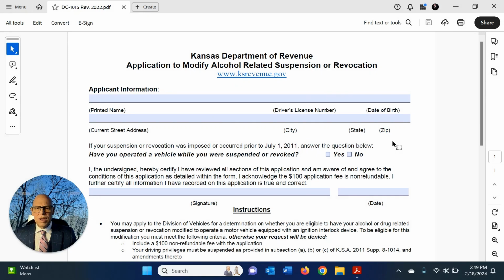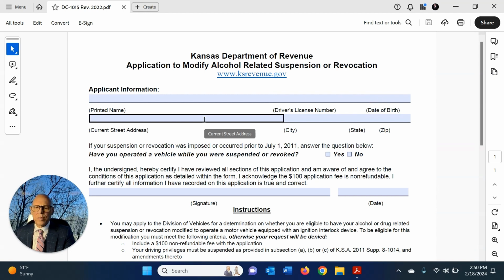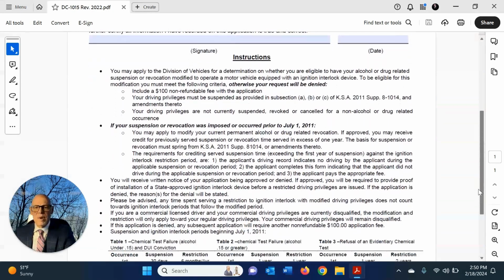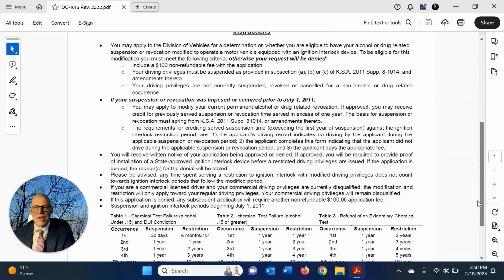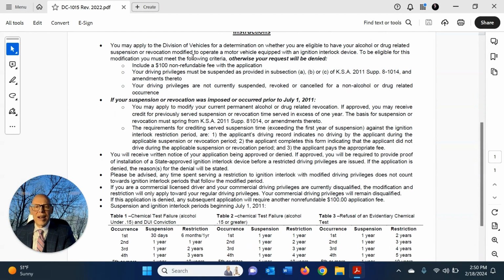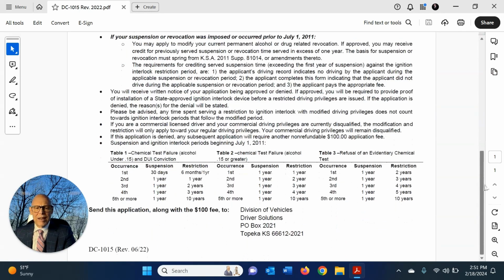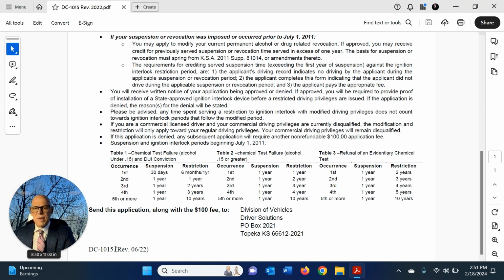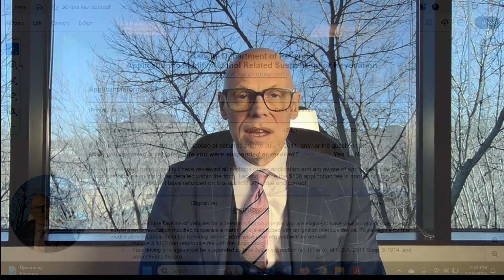Jay Norton Kansas DUI Administrative Driver's License Process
Kansas DUI lawyer Jay Norton explains the administrative driver's license hearing request process in Kansas DUI cases, the potential penalties for refusing or failing a breath, blood or urine test, and how to apply for a restricted license instead of being suspended from driving.

Jay Norton Kansas DUI Attorney
Corporate Woods, Building No. 9
9200 Indian Creek Parkway, Suite 450
Overland Park, Kansas 66210